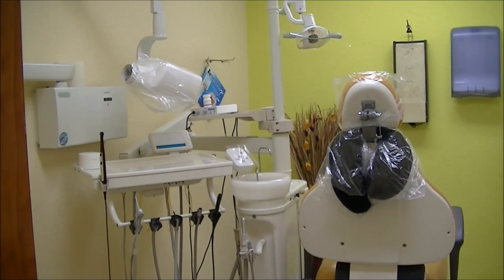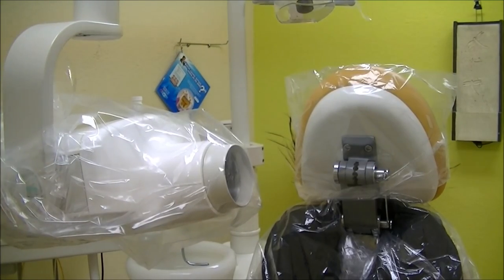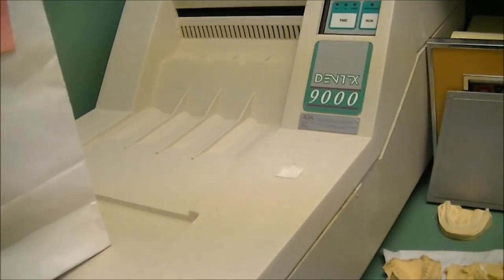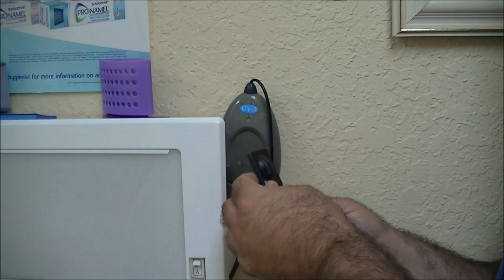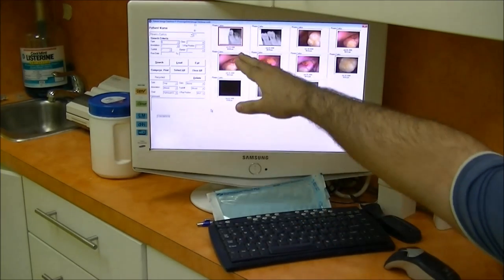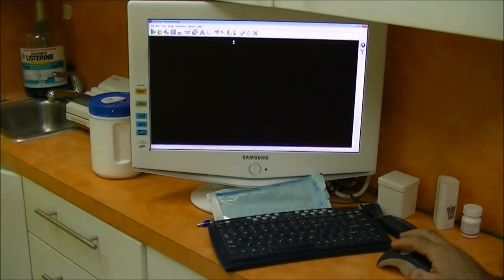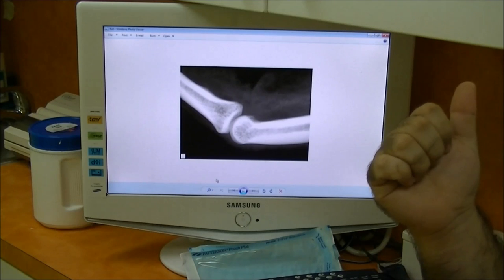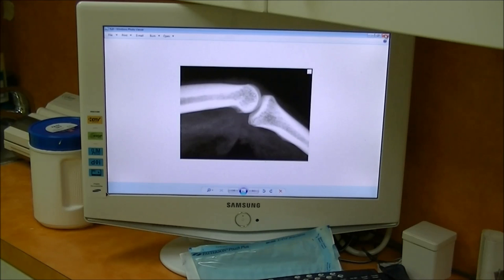Dental Digital X-ray system explained. Advantages and knuckle x-ray test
I Explain the Digital Dental X-ray system. The Eva Sensor by ImageWorks running ProImage Software. Film vs. Digital explained. And the system is tested using my hand.
How it is faster plus safer. I show you how they are required to develop old style film in in-house dark rooms. With digital, it is fast and no chemicals.
Recorded in South Florida

Don’t have Uber / Lyft yet? Try out for FREE! Your first Ride on Me. Up to $20.
Want to Drive and Make money with your car? Up to $500 Bonus in most cities!
Already Drive for Lyft and/or SideCar? And want to sign up for Uber? Up to $500 Bonus
Self Employed? Easiest Credit Card Processer with your Smartphone. Swipes are 2.75% and punch-ins are 3.5%+$.15. No Hidden Costs. Card Reader is Free and Money deposited in 1 to 2 Business days!
You will get $1000 in transactions at no processing cost to you! $1000 up to 180 days. The reader, App, and signing up cost you ZERO and you will receive the reading within a couple of days in the mail.
--This link will show you how to use to process Tips on Uber with a Credit card